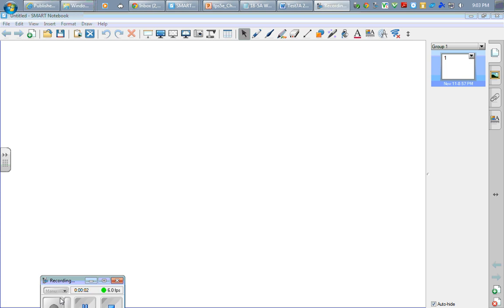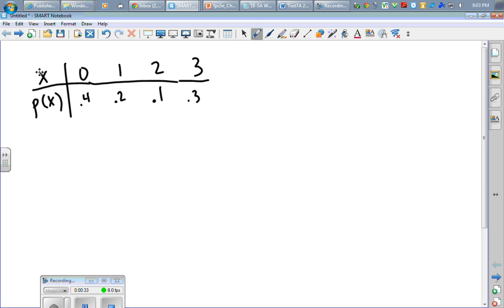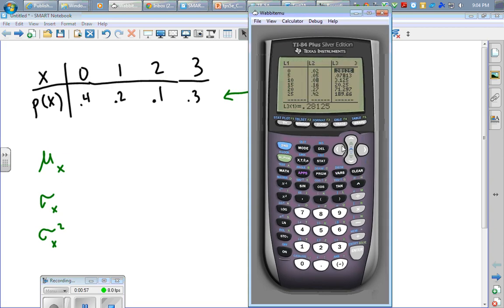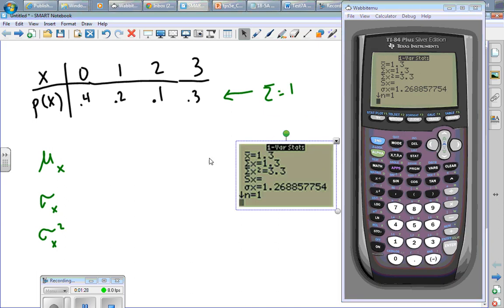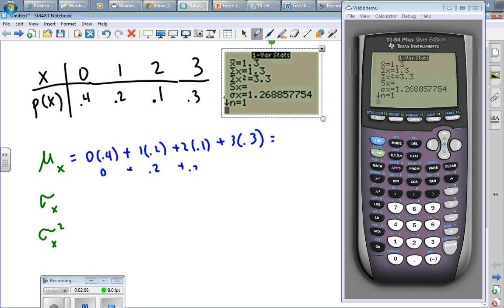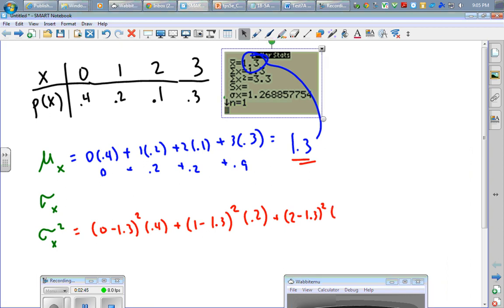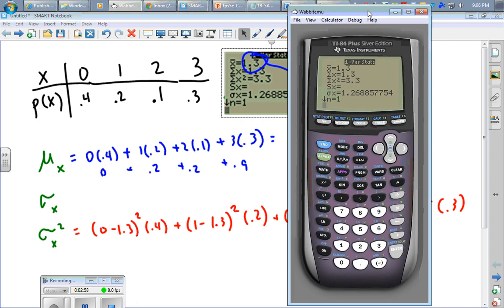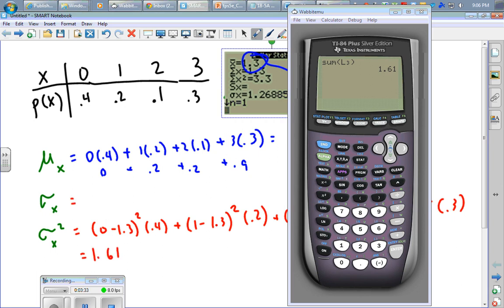Probability Distribution - Mean and Variance